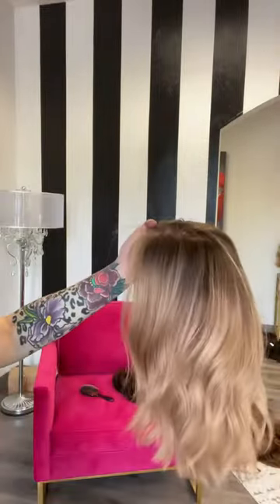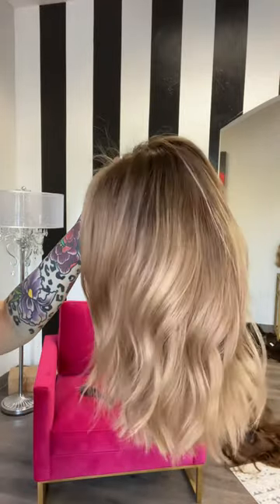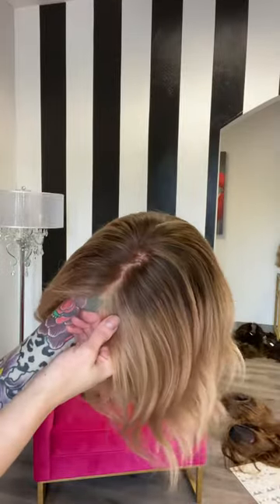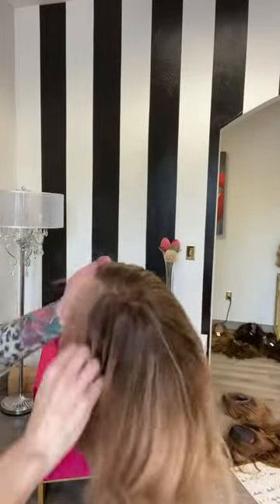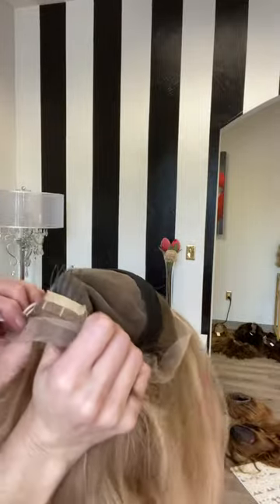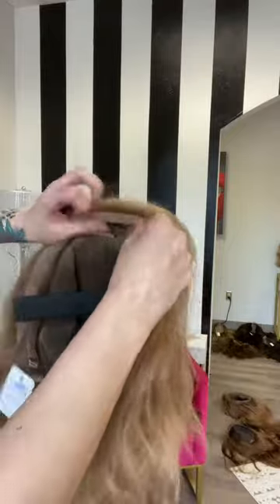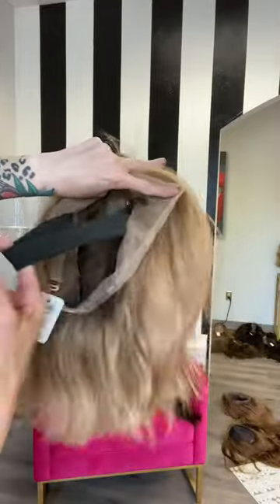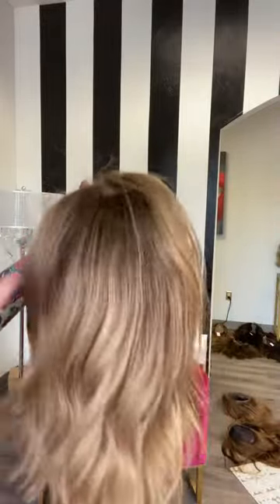Galina Slavic Wig